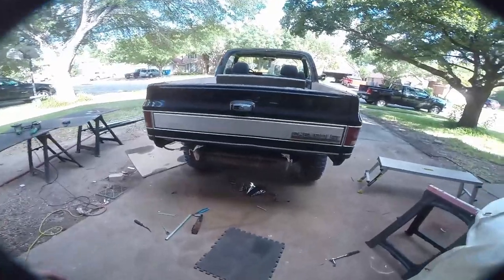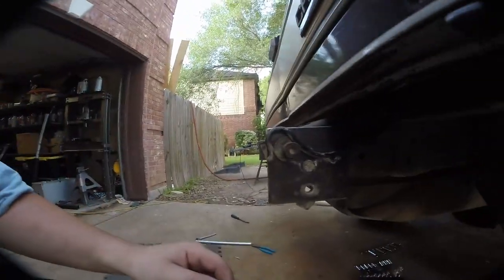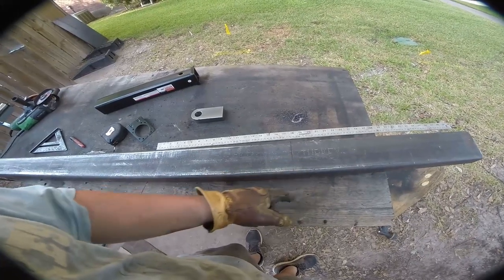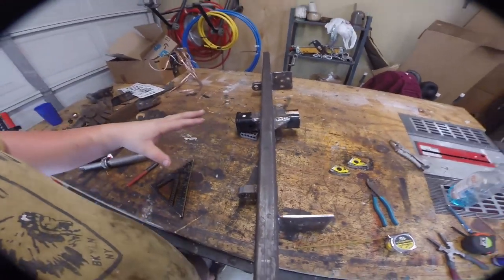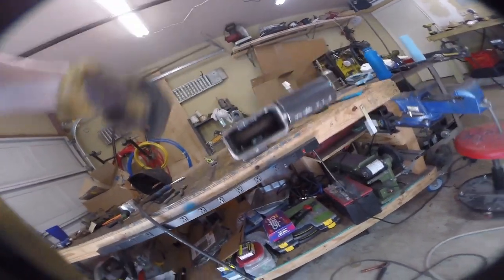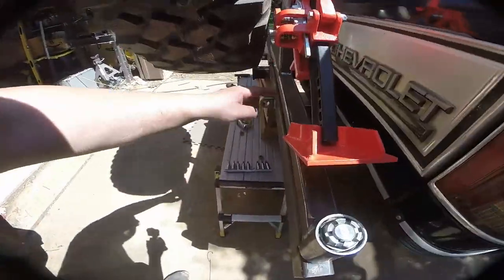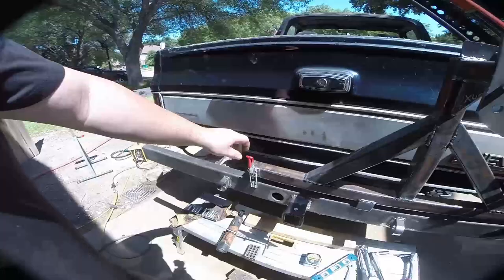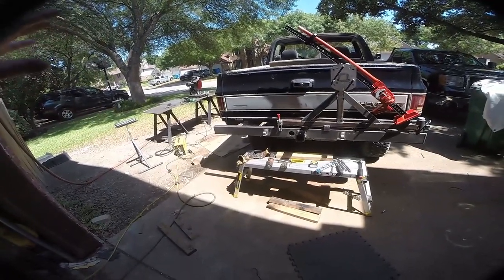1989 K5 Chevrolet Blazer Build - Episode 10B - Custom Rear Bumper and Tire Carrier